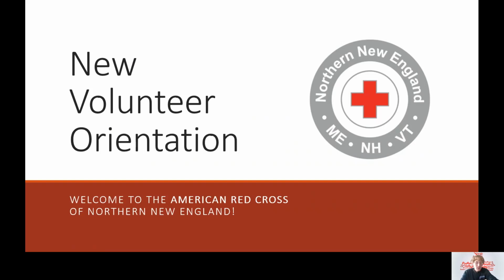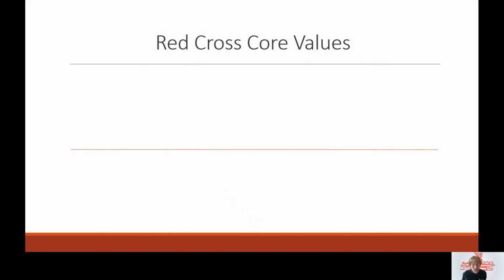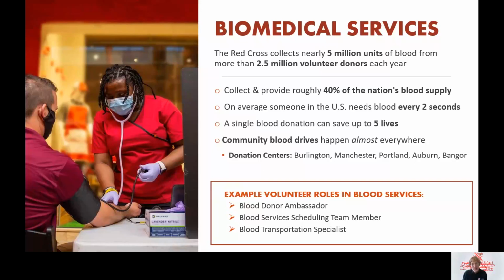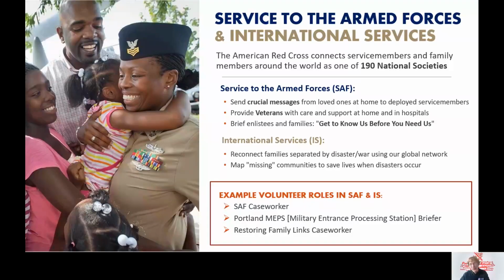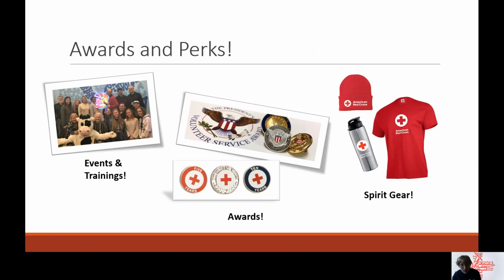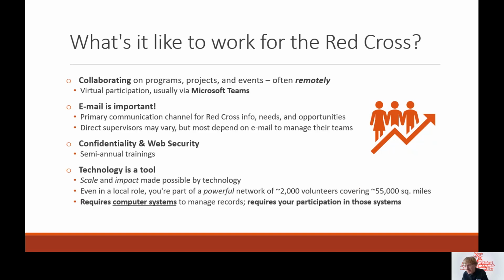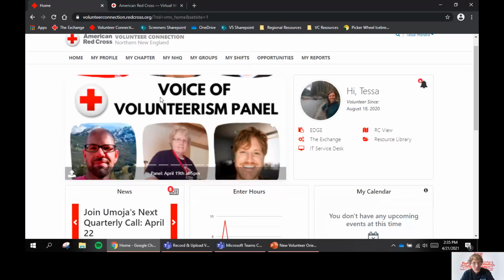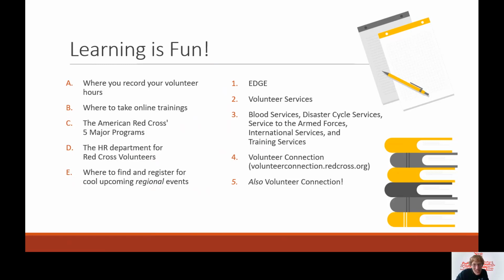Northern New England Volunteer Orientation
Welcome to the American Red Cross' Northern New England Region!

This is the recorded version of our New Volunteer Orientation presentation.  This presentation will help instill foundational knowledge about the American Red Cross and our major programs, then dive into our local Northern New England Region of Vermont, New Hampshire, and Maine.  Lastly, we'll discuss a few Red Cross websites and tools that you'll use during your service as a Red Cross volunteer!

There you can also sign up for upcoming regional events and trainings, including live, facilitator-led sessions of this program.  Find these events and more under the 'My Shifts' tab, also in Volunteer Connection.

Don't forget to record your volunteer hours after viewing this orientation!  Learn how in the video!

Welcome to the American Red Cross, and thanks for volunteering with the world's largest humanitarian network!